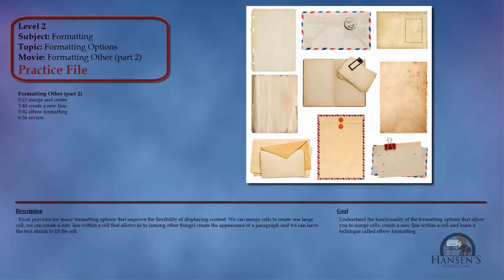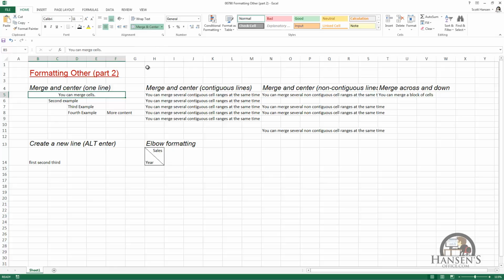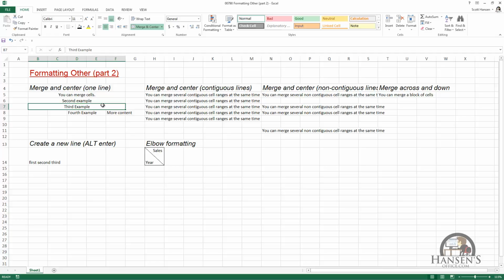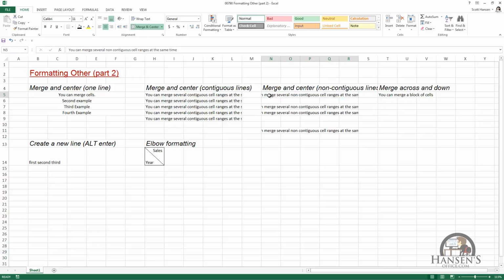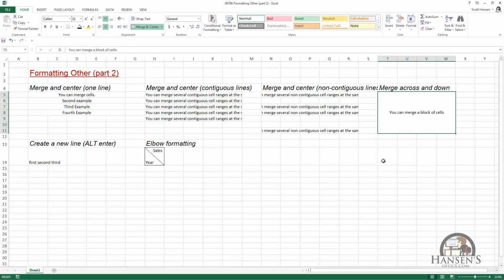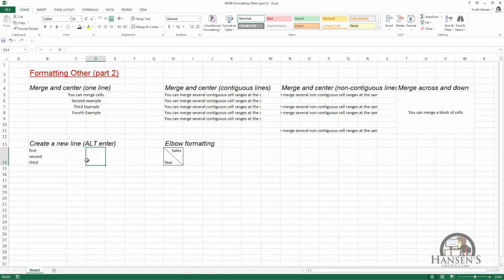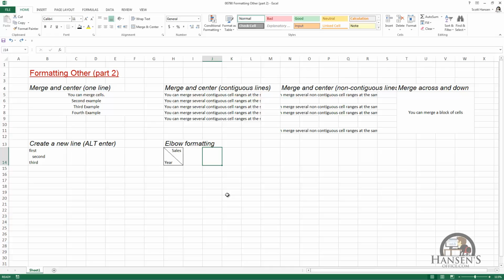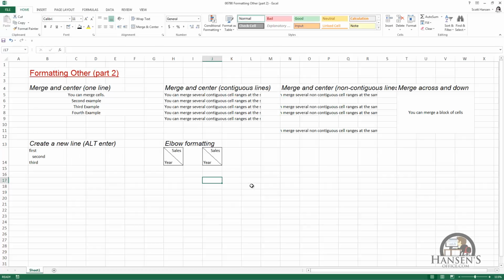00790 Formatting Other part 2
Excel provides for many formatting options that improve the flexibility of displaying content. We can merge cells to create one large cell, we can create a new line within a cell that allows us to (among other things) create the appearance of a paragraph and we can have the text shrink to fit the cell.